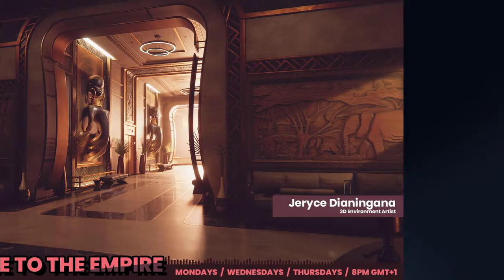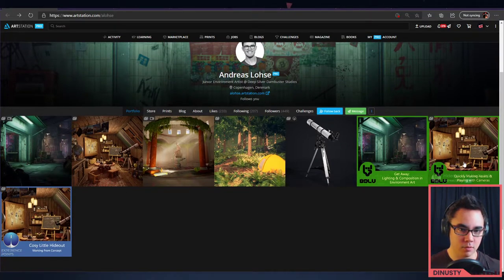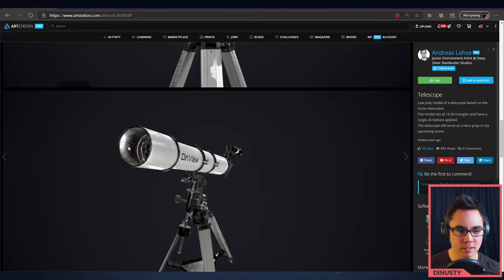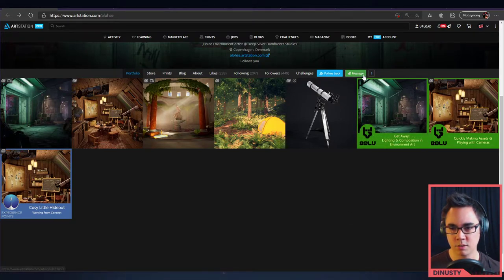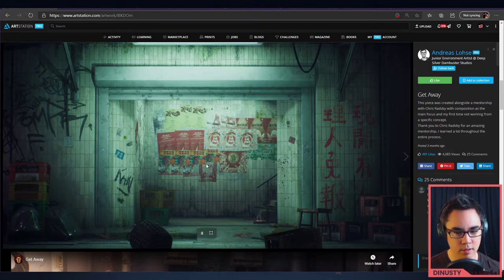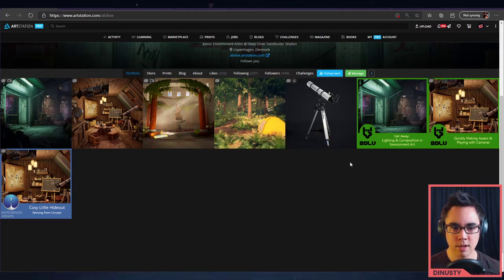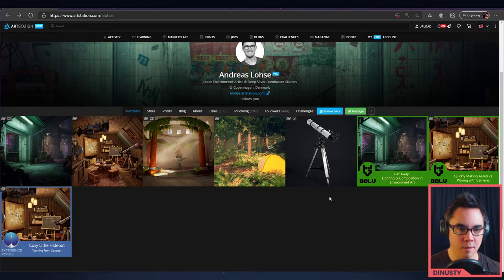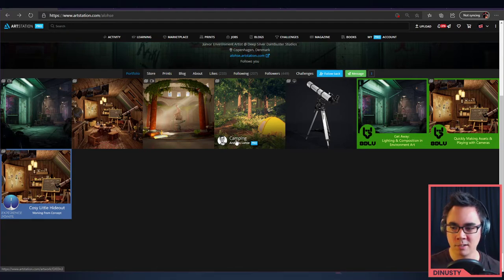Portfolio Review: Andreas Lohse